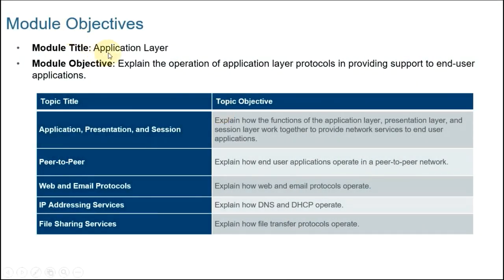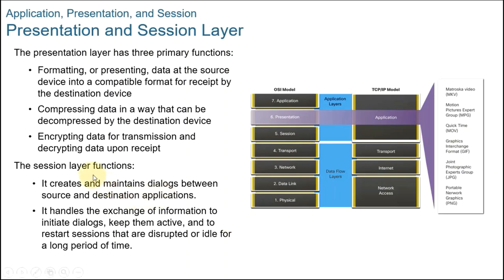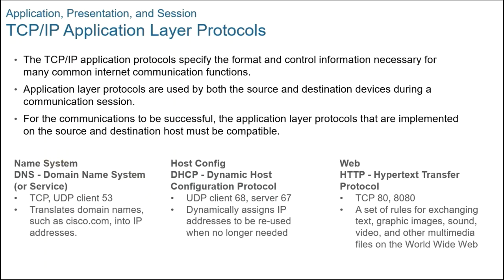ITN15 Application Layer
This video covers discussion of Application Layer.
Subtopic includes:
- Application, Presentation, and Session
- Peer-to-Peer
- Web and Email Protocols
- IP Addressing Services
- File Sharing Services